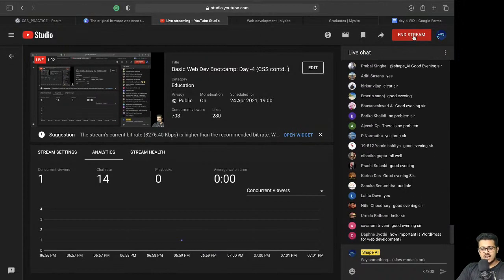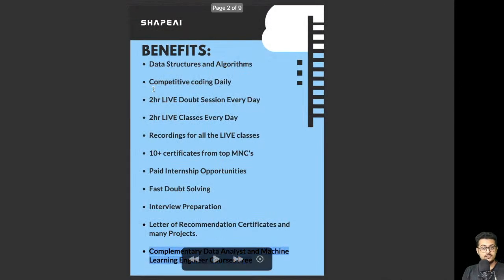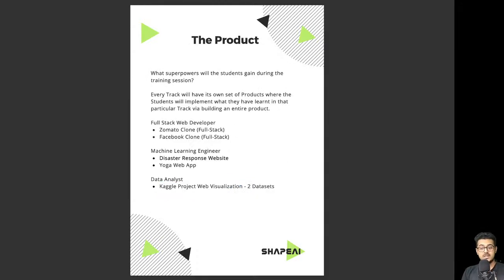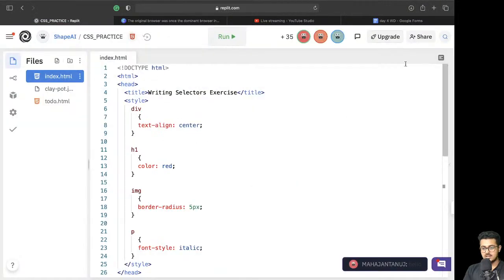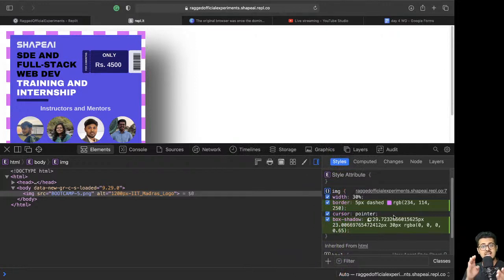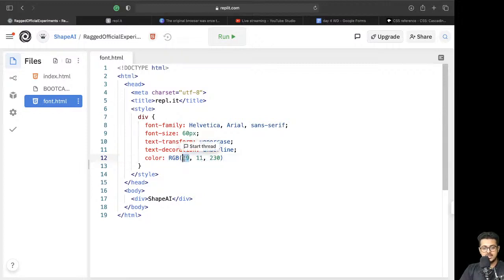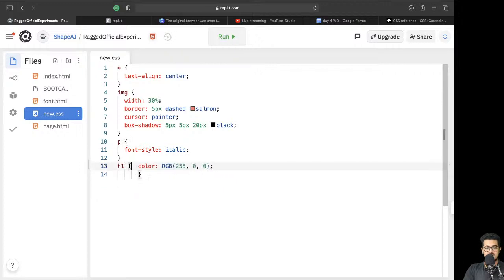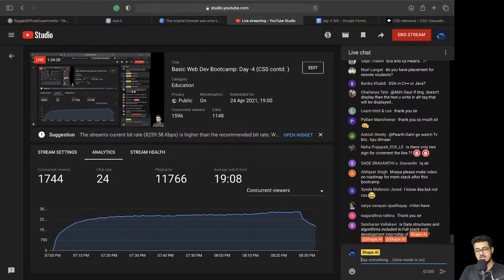Basic Web Dev Bootcamp: Day -4 (CSS contd. )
7 Days Free Bootcamp on Basic Web Dev  in collaboration with Microsoft Learn Student Ambassador Program and AWS Students Club.